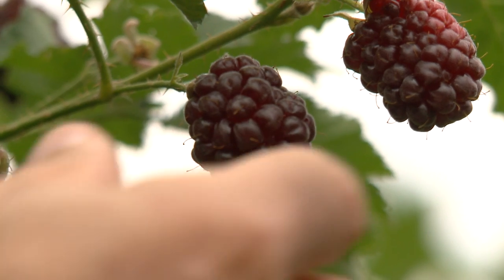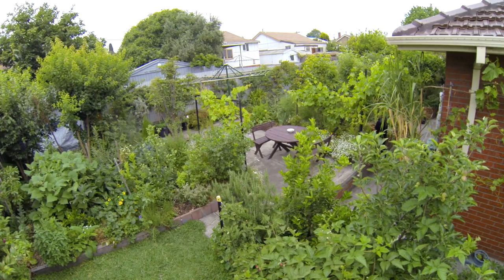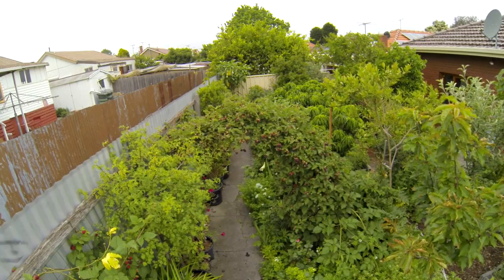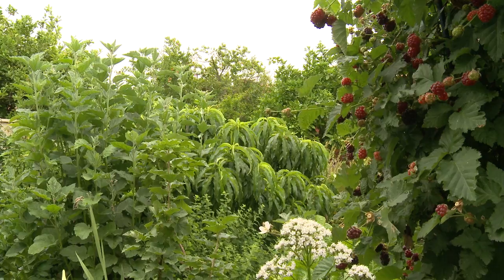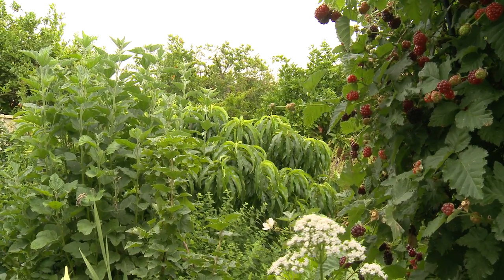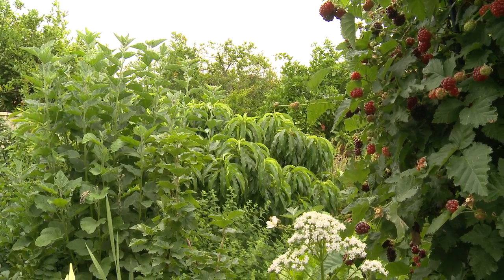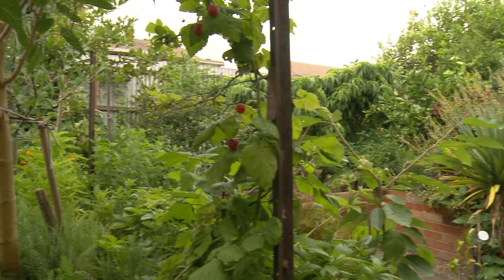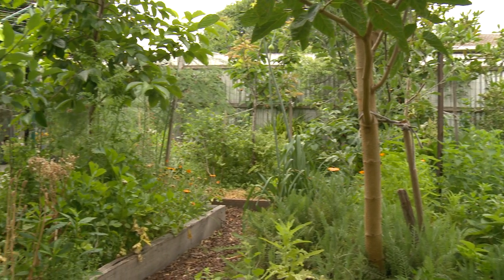BackyardForestGarden- Sustainable Gardening Australia (SGA)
Sustainable Gardening Australia presents Angelo Eliades from deepgreenpermaculture.com giving a brief explanation of the backyard forest garden principle, a way of sustainably producing the maximum amount of produce from the smallest amount of arable land based on natural ecology : farming for the future.